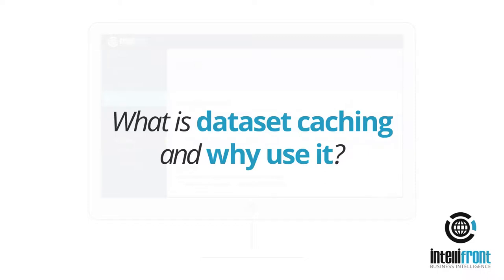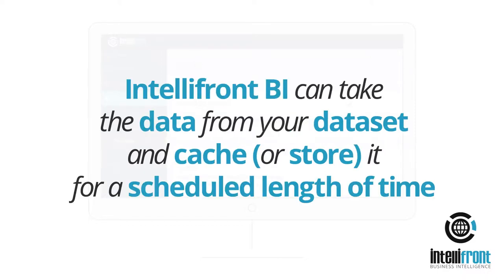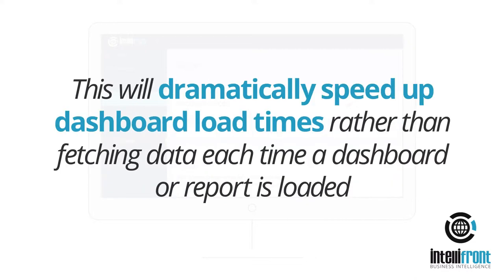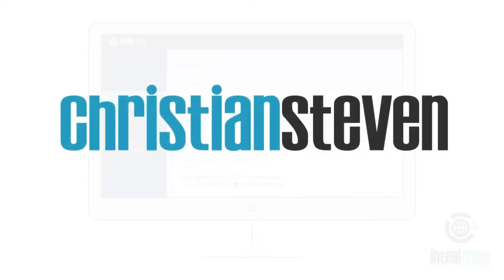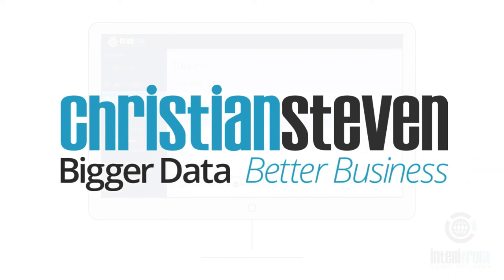How can I schedule the dataset cache to refresh my data in IntelliFront BI?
How can I schedule the dataset cache to refresh my data? Within Intellifront BI, once dataset caching is activated, you can schedule the start time and frequency for the cache to automatically refresh your data. It's even possible to set CPU priority when many schedules are running concurrently.

✅ KPI Dashboards

✅ Reports & Dashboards

✅ Data Analytics

✅ Business Intelligence